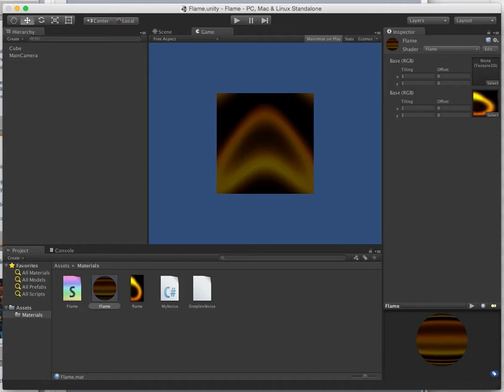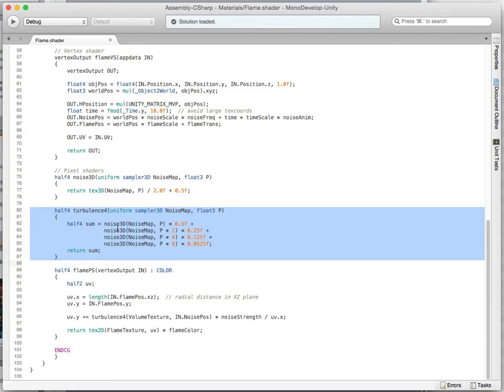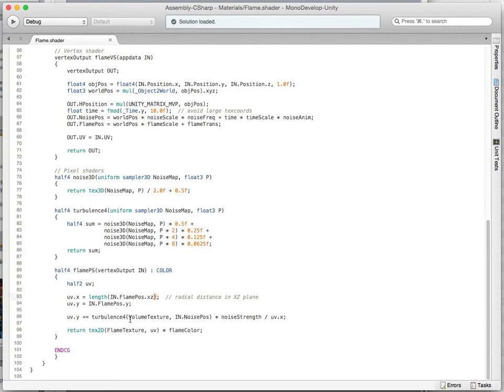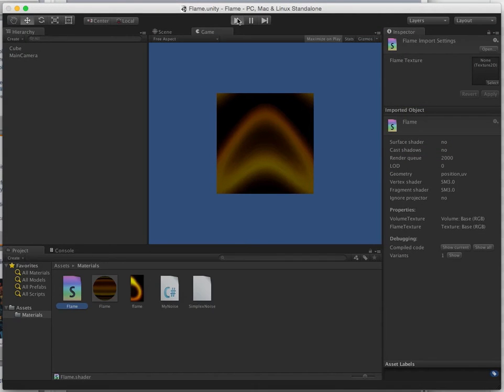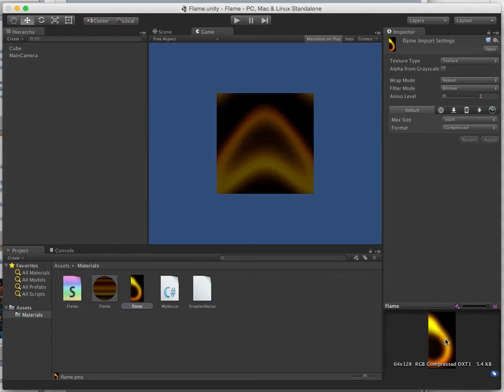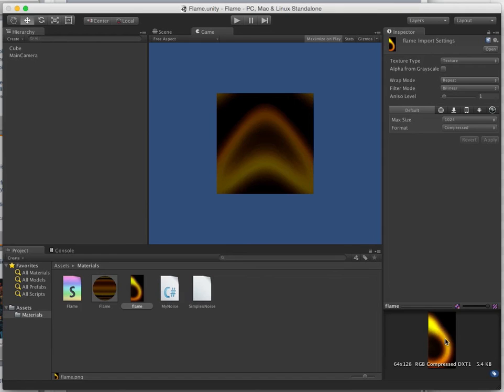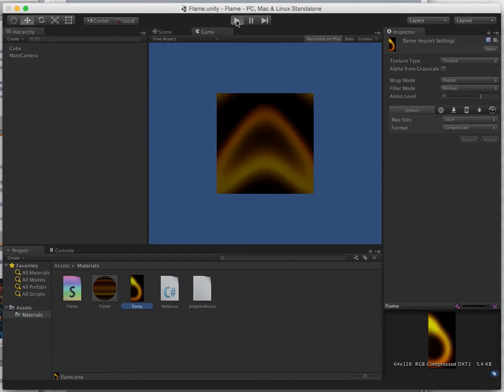INB382 Procedural Flame